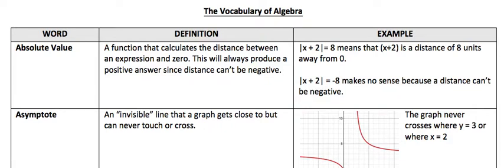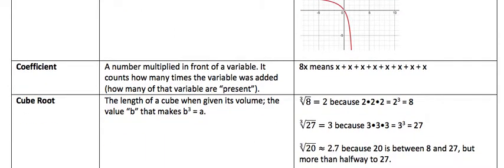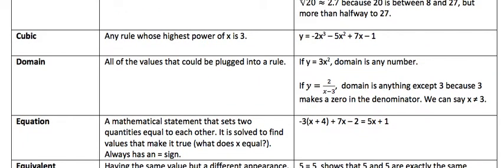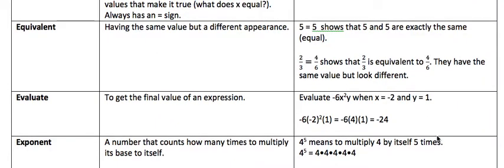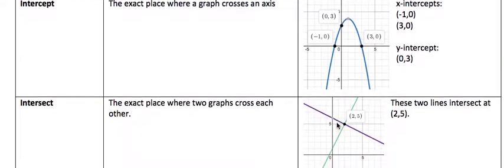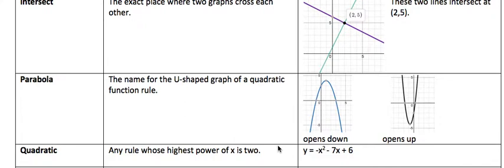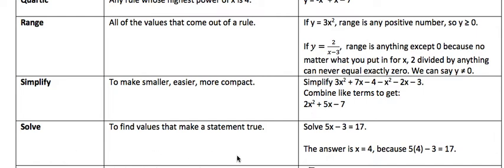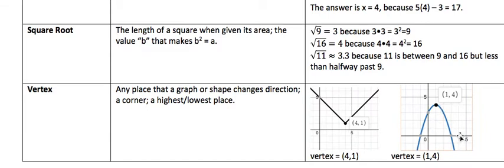The Vocabulary of Algebra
This video goes into some of the common vocabulary terms of Algebra 1.